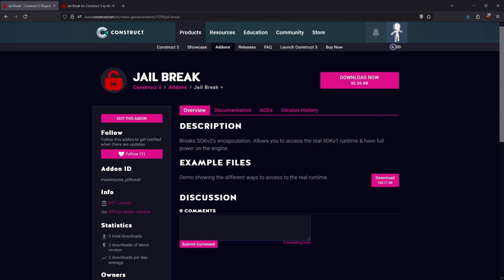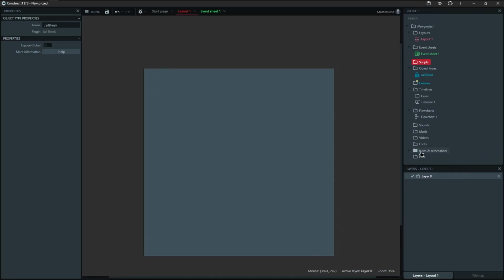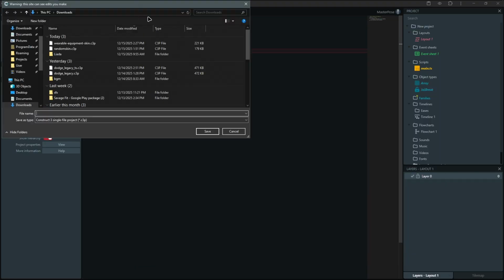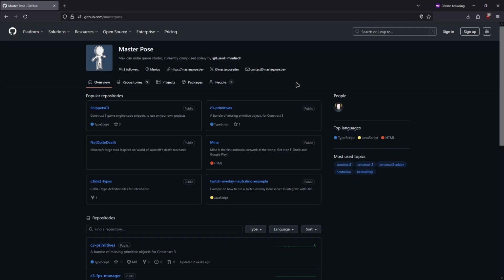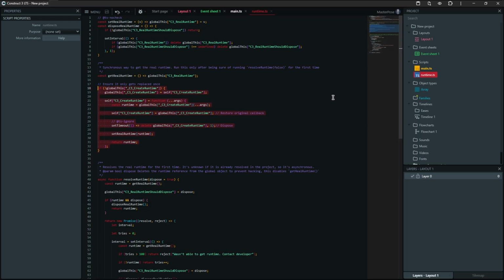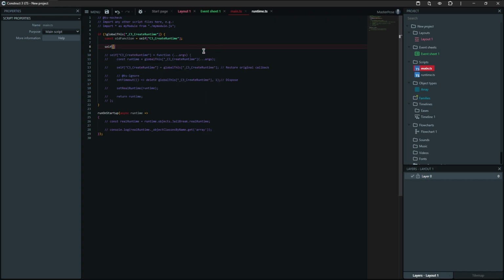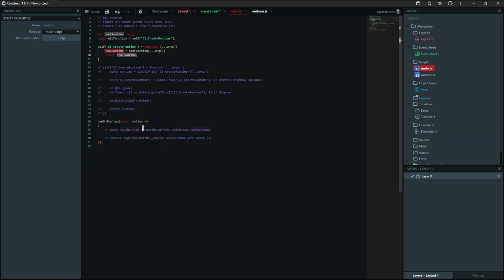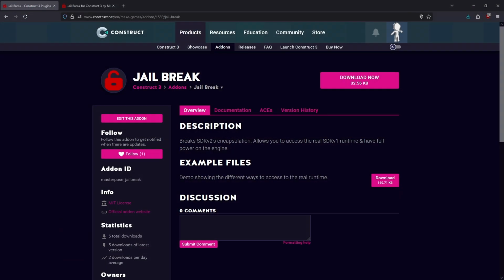How to break SDK v2 encapsulation and use SDK v1 inside Construct 3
Discover how to unlock the hidden SDK v1 runtime in Construct 3 manually or with the Jail Break plugin – the fastest, safest way to access internal runtime objects. This step‑by‑step tutorial shows you how to use Jail Break and how to hijack the engine boot process. Whether you’re porting older addons, hacking SDK‑v2 encapsulation, or simply exploring Construct 3’s hidden features, this guide covers three methods (Jail Break plugin, snippet, manual hijacking). Ideal for Construct 3 developers, addon creators, and JavaScript hobbyists looking to dive deeper into Construct’s internals.